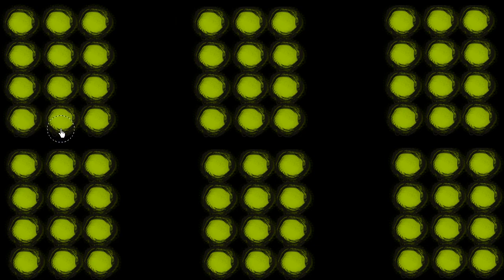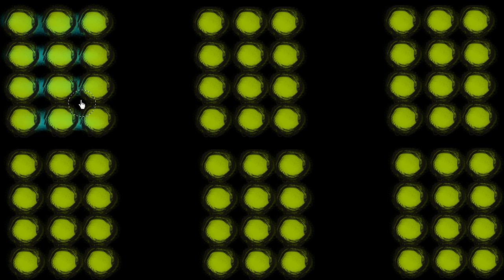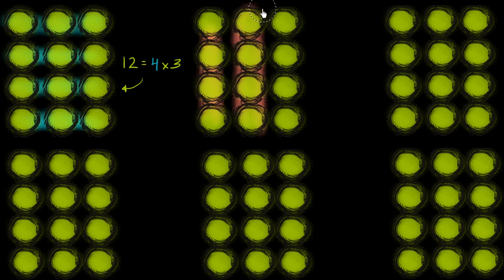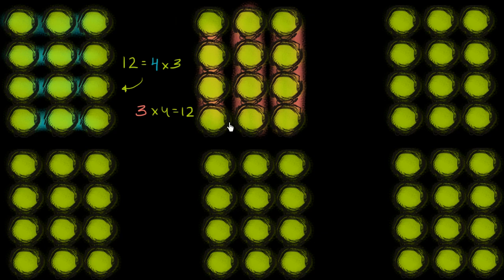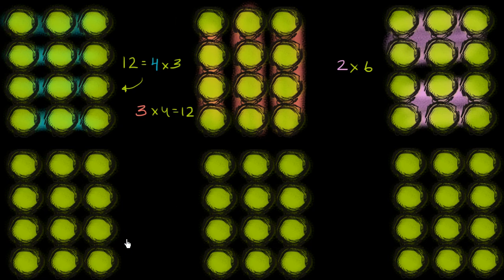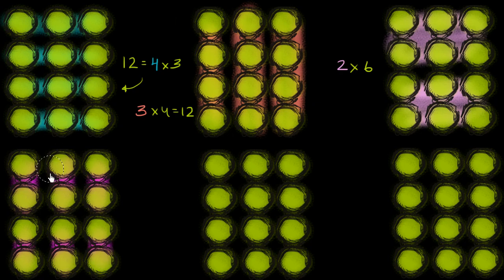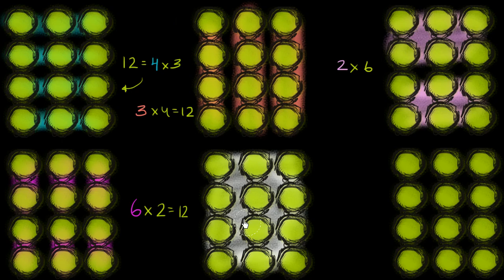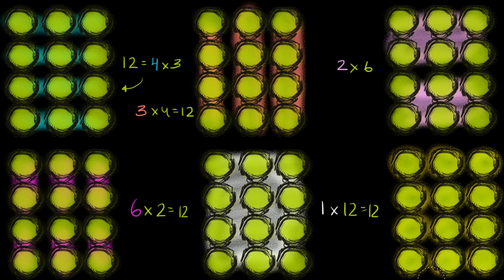Multiplication as groups of objects | Multiplication and division | Arithmetic | Khan Academy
Use arrays to show different ways to multiply and get the same solution.